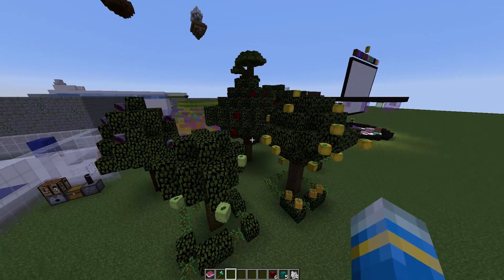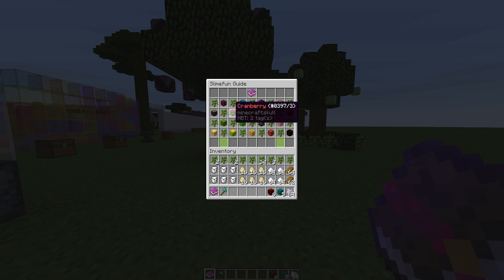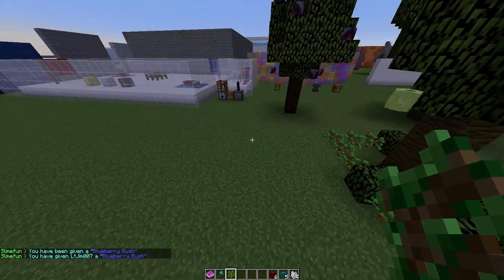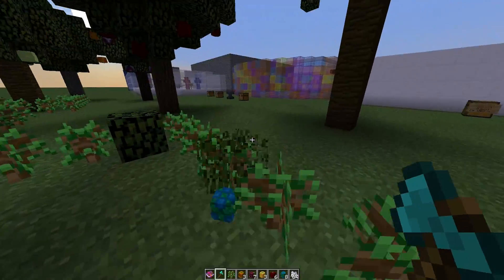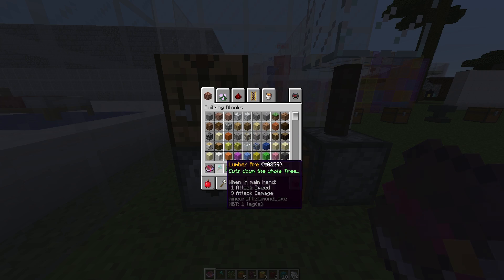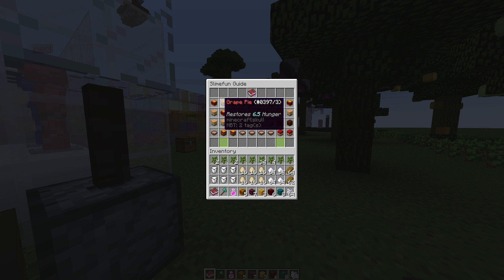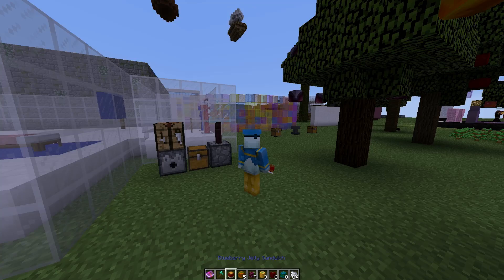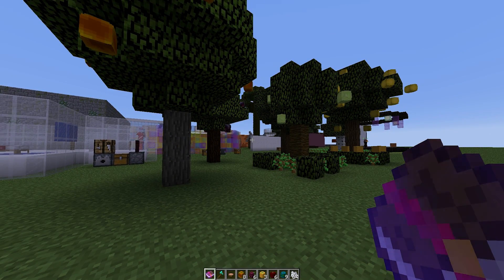Minecraft Plugin Tutorial - Exotic Garden